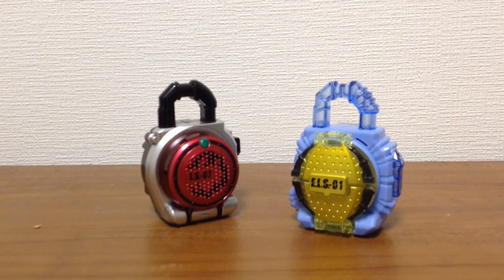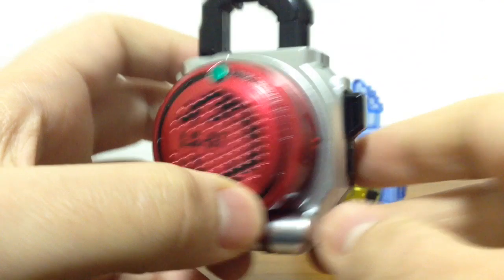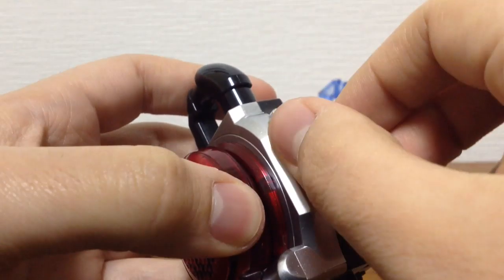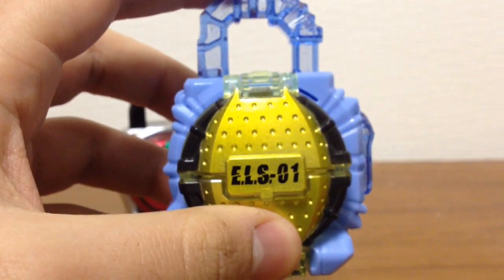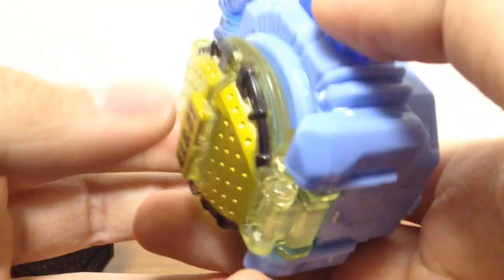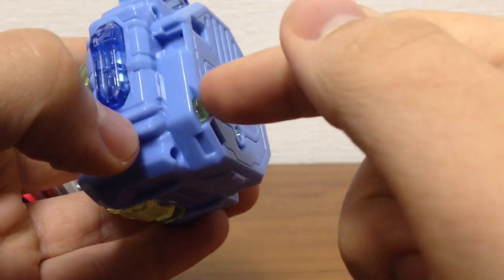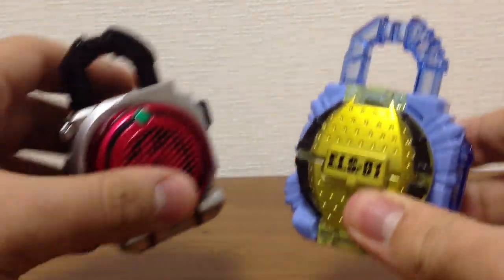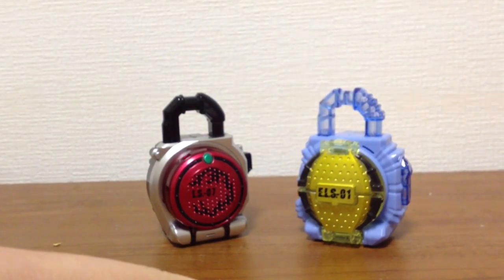Thunder Reviews Sound Lock Seed Series 10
Today I review the Set 10 from the Gashapon (Capsule Toy) Sound Lock Seeds comprising Blood Orange and Lemon Energy Lock Seeds.